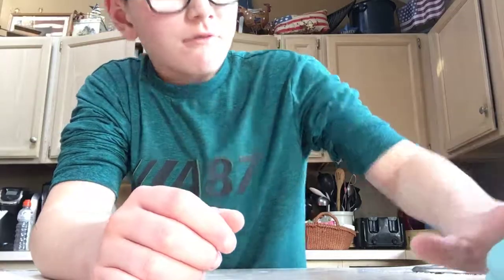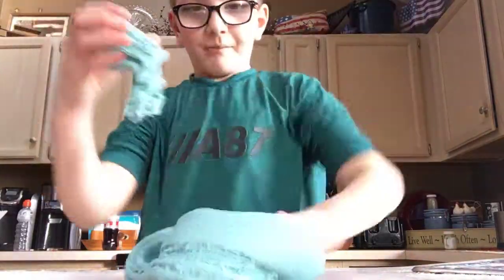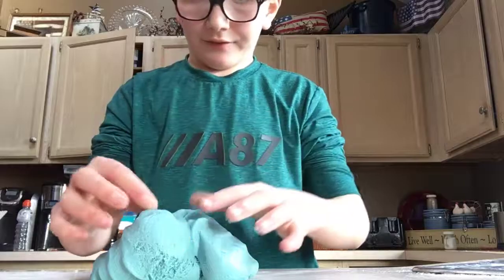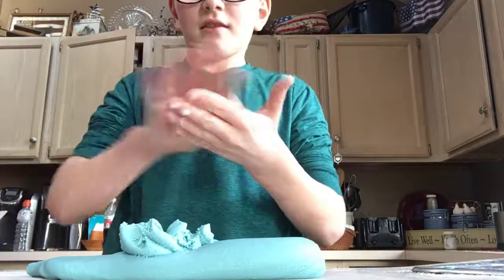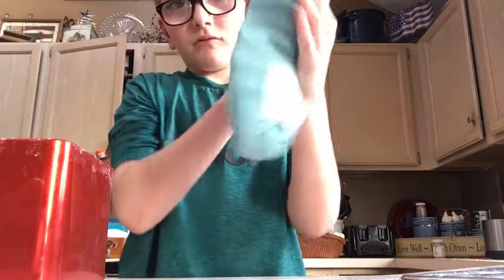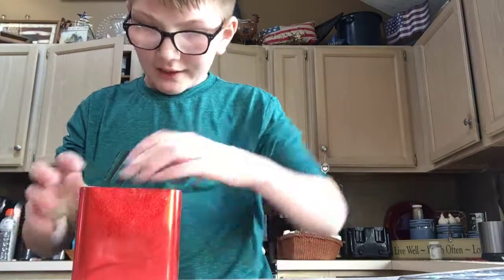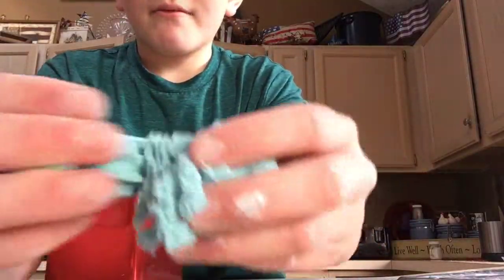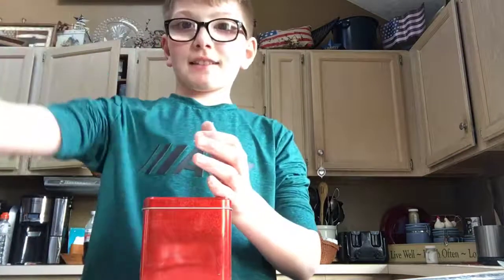How to make play doh recipe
2 cups flour
1 cup salt
1 cup COLD water
3 drops food coloring optional
3 drops sent optional